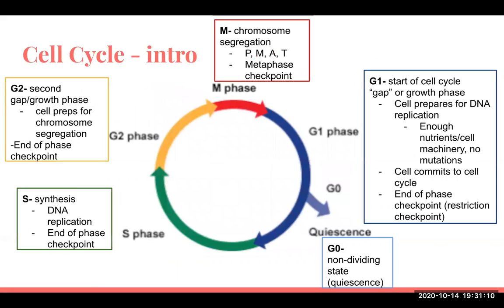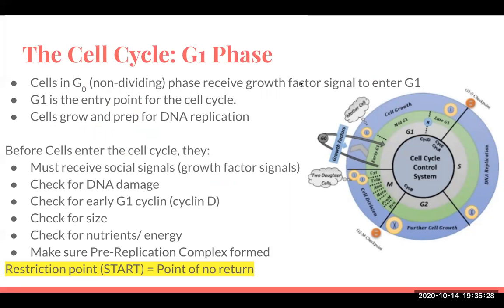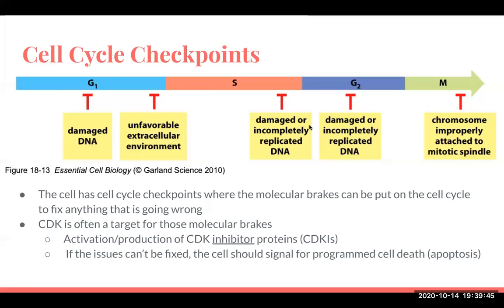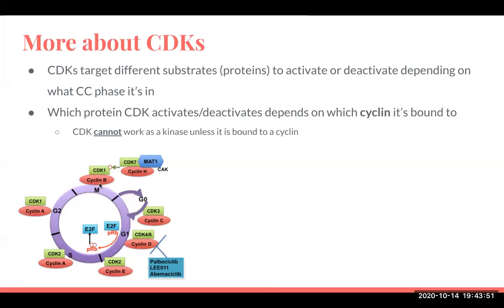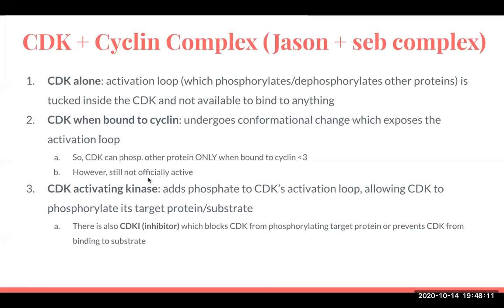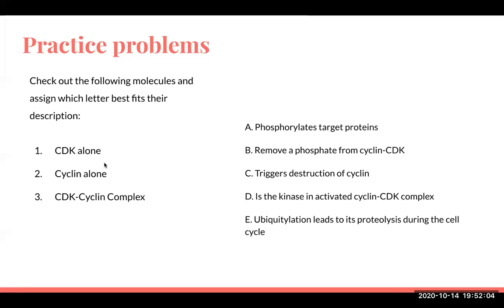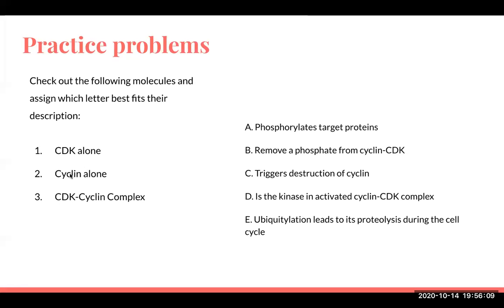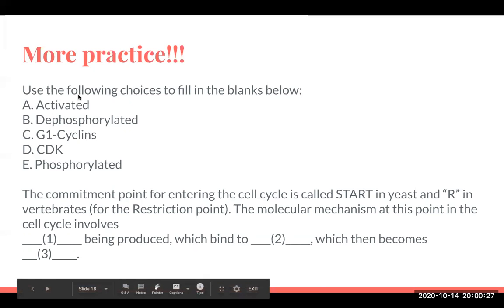Bio285 Review Session 10/14